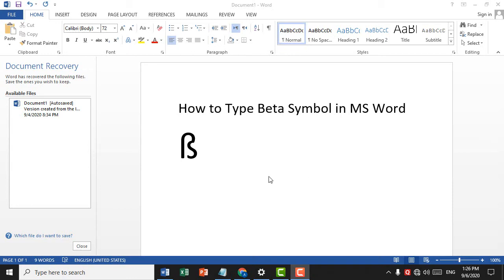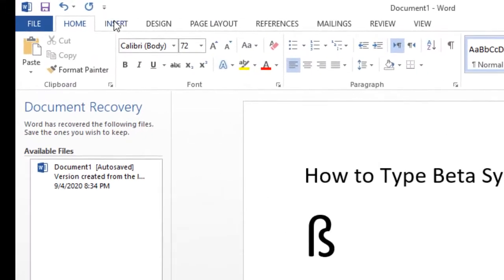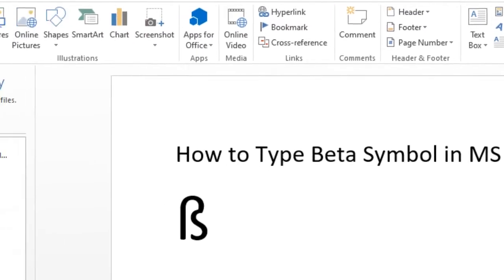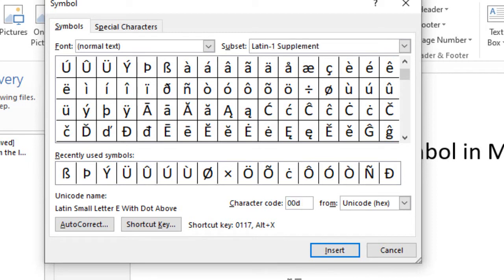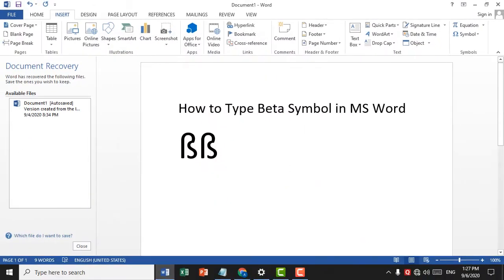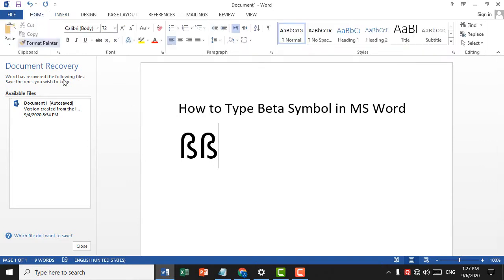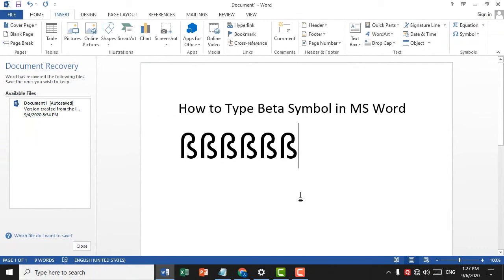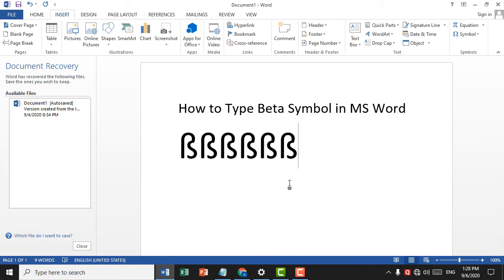how to type beta symbol in word shortcut